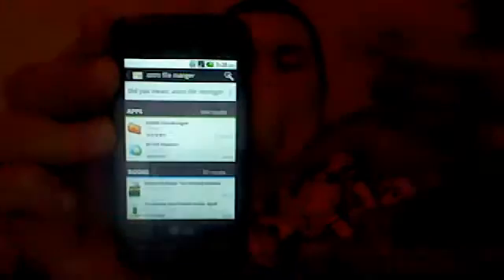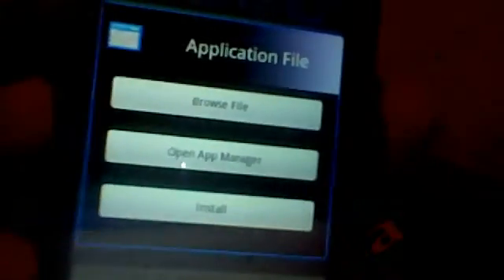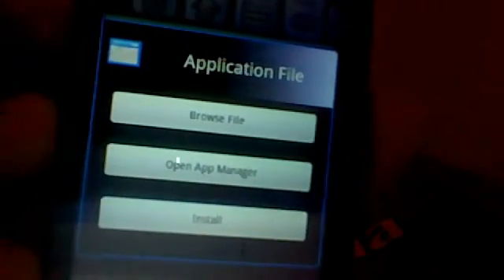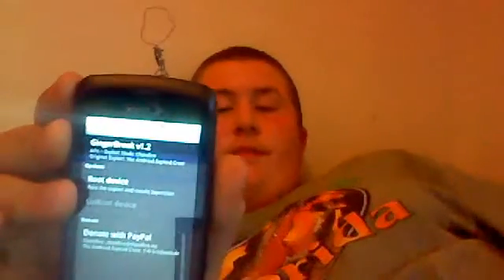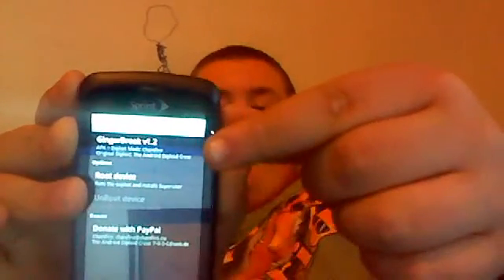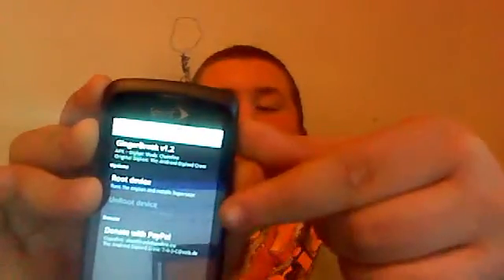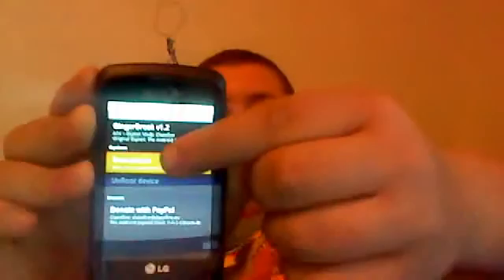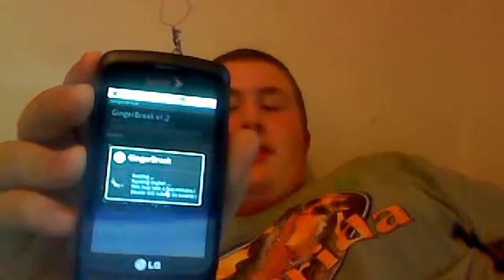How to root your LG Optimus S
I AM NOT RESPONSIBLE IF YOU MESS UP SOME HOW AND BRICK OR JUST BREAK YOUR PHONE!
This is gonna show you how to root your LG optimus S and many other phones. Just try it it shouldnt hurt it if it dont work
Link To root Both 2.2.2 ZVD and 2.2.3 ZVH
*Link Also in this Video)
Links to root ZVJ
**Read this and preform this step first**
**Then return here to root ZVD (You must downgade and reupgrad)**
**Now vist this link and follow each direction EXACTALY!***
**You will then be back on ZVJ and rooted!**